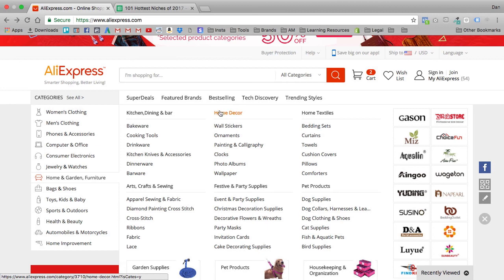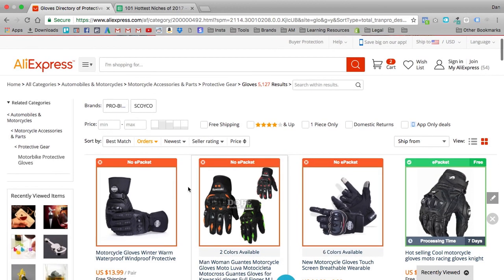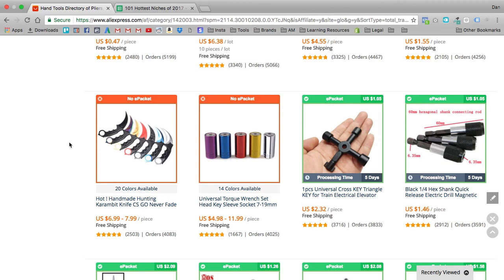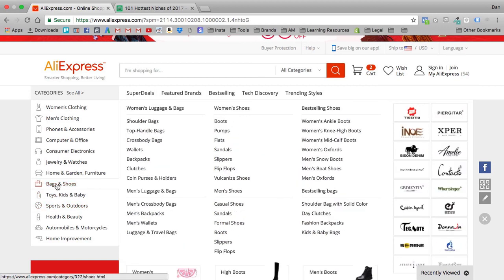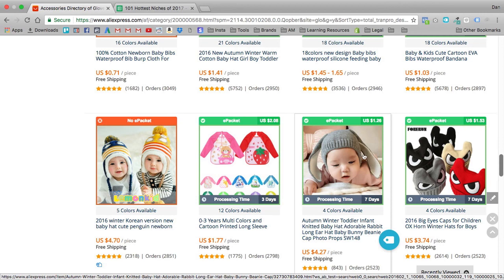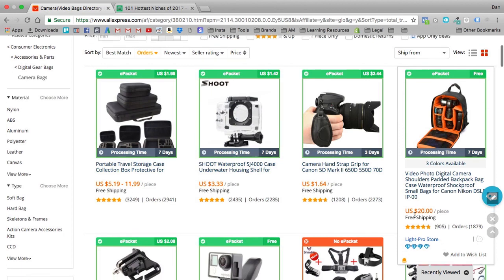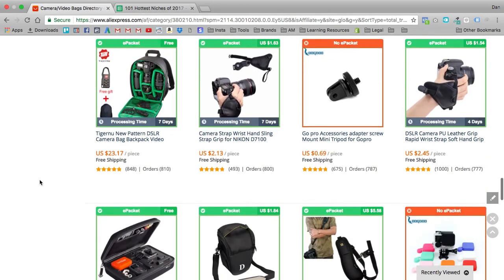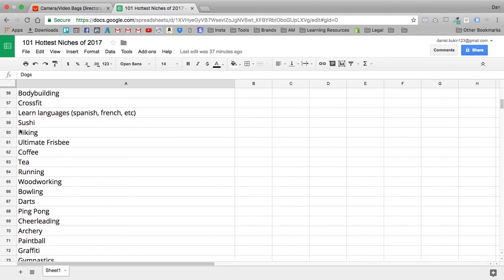How To Find A Shopify Niche Finding Your First Winner! YouTube